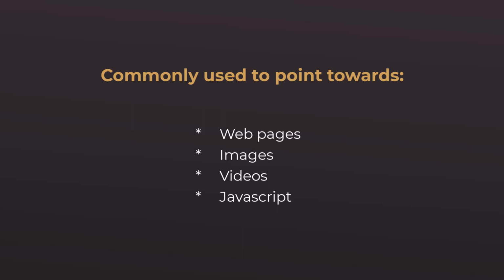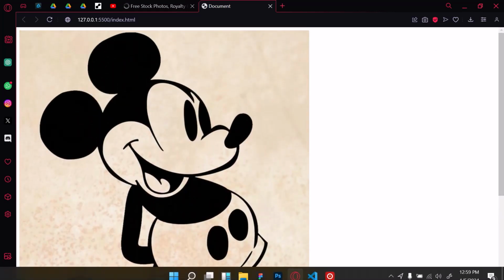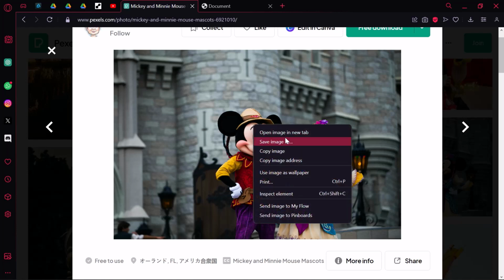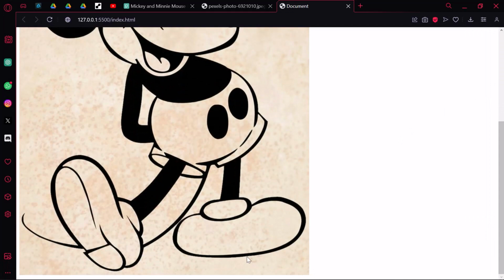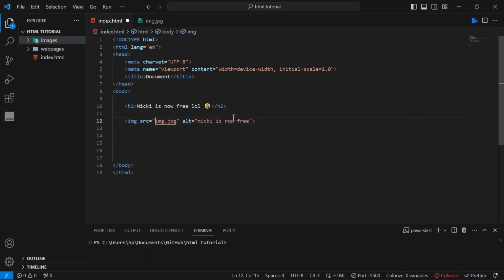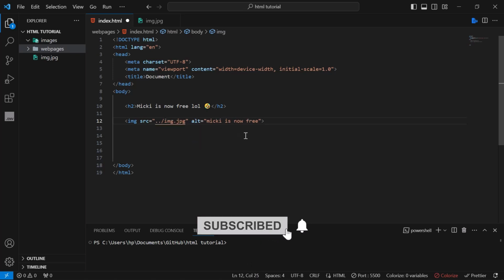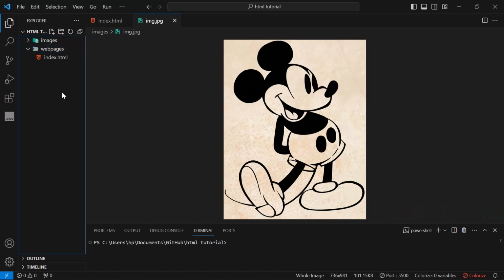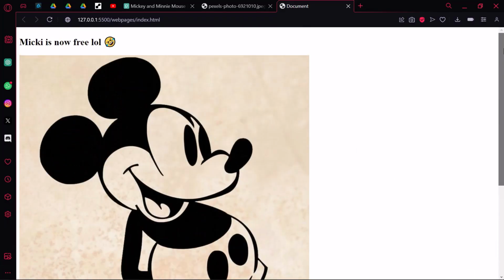Introduction to full stack web development #7 - File Paths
Paths are required to import files, styles and functions while building your website. In this video we'll be looking at how to write file paths, different types of paths, and when to use them

0:00 Intro
0:10 What are file paths
0:22 Absolute and Relative Paths
0:52 Demo
4:02 Advanced Examples
9:00 End